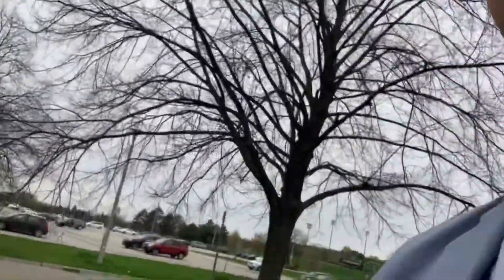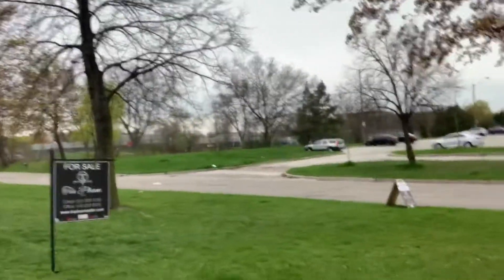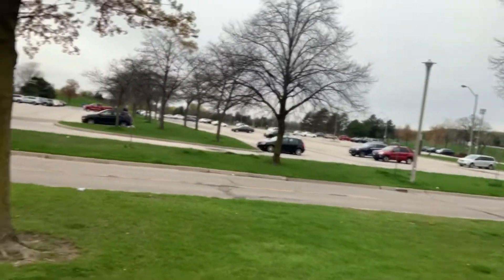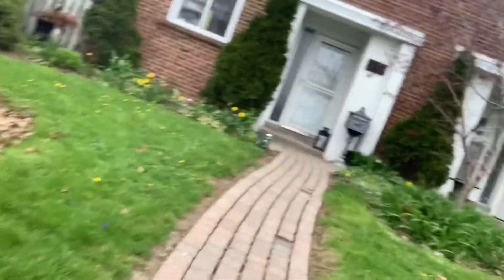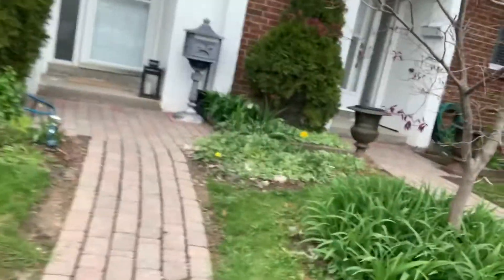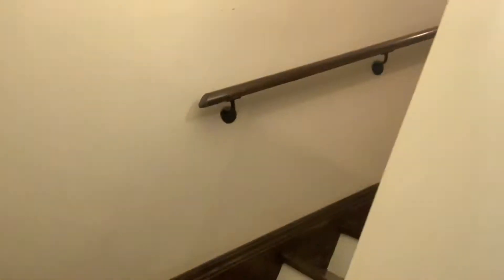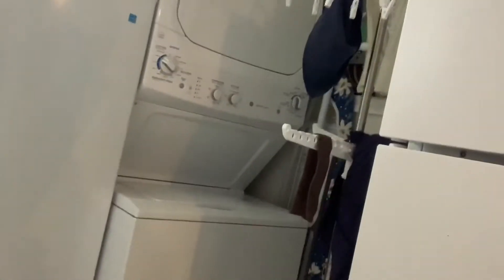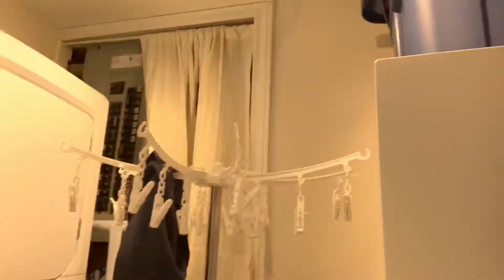Eringate centennial park rath burn renforth 15 Centennial Park Rd $569k 3bed 3bath great price